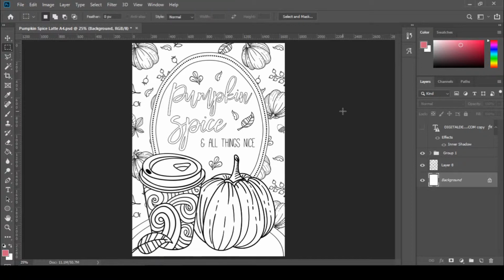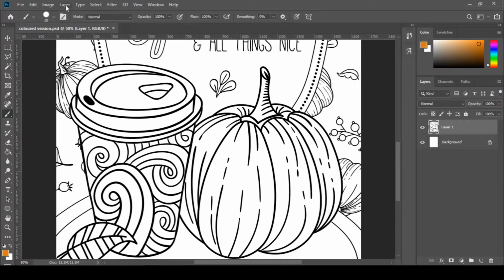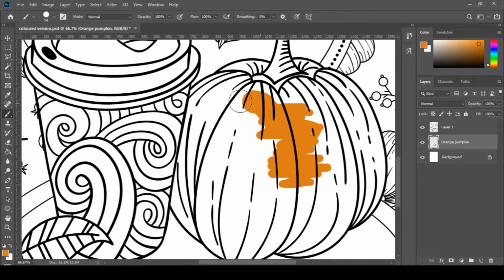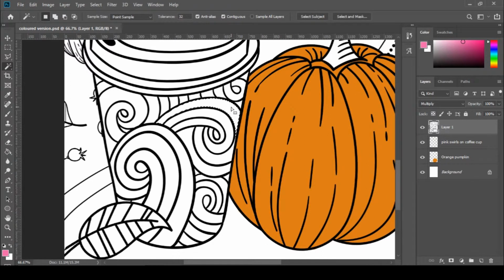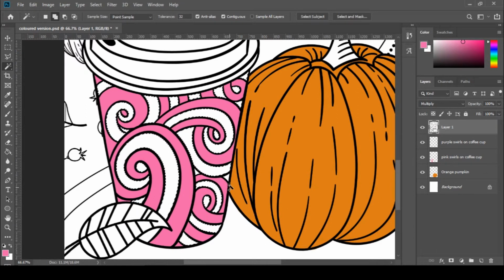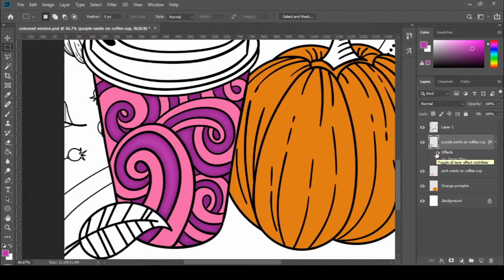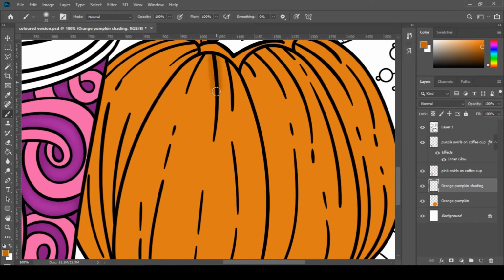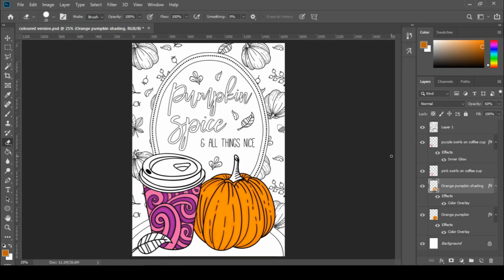How to Digitally Colour Line Art Graphics in Photoshop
Learn the tricks to add gorgeous color to line art graphics & coloring pages in Photoshop.

P.S Quick Tips Episode #005

How to digitally add color to line art graphics, coloring pages and digital stamps in Photoshop.

Use Photoshop to color in coloring pages for the ultimate digital mindfulness coloring experience.

If you design coloring pages then showing potential customers how your designs could look when colored is a great way to convince them to buy your printable coloring pages or colouring books!

This video goes through how to colour in digital stamps without losing any quality of your outline lines, and also how to add shading to digital graphics.

Learn the tips and tricks to easy digital colouring in Photoshop CC 2019.

Recorded in Adobe Photoshop CC 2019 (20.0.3)

Want to learn how to design your own coloring page printables in Photoshop?